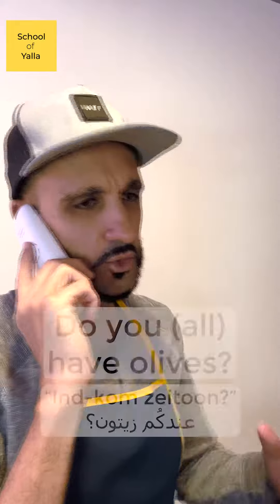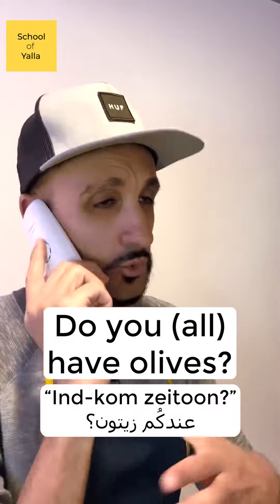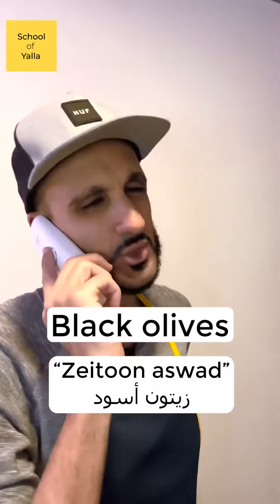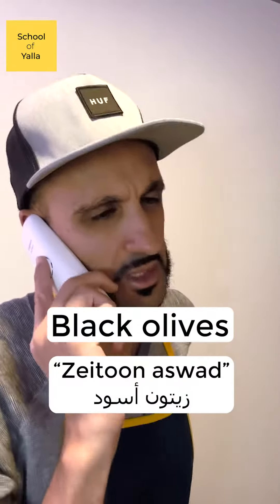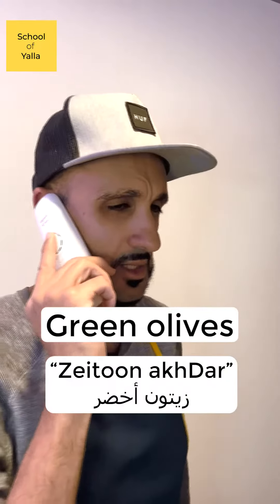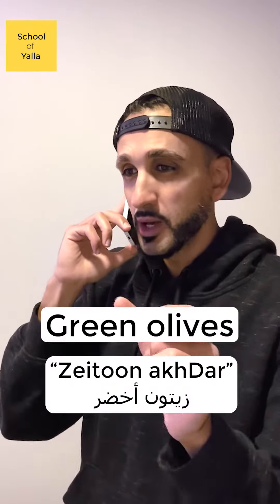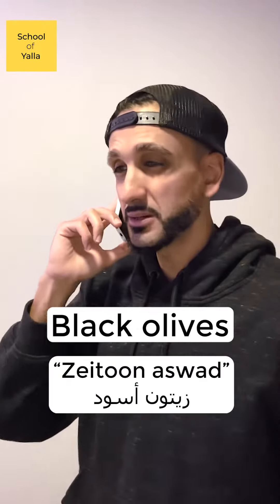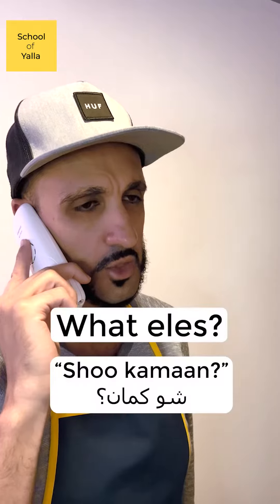Skits in Arabic! (Palestinian/Jordanian Arabic)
📚Get access to your FREE mini course going over some of the most frequently asked questions about Arabic learning:

The mini course also has more info and a limited time offer on the full course which hosts over 100 lessons including video lectures, exercises, quizzes, audio clips, scripts with English, Arabic Script and Transliteration.